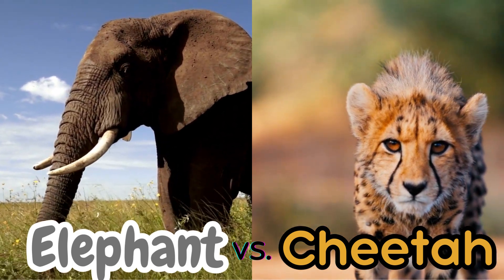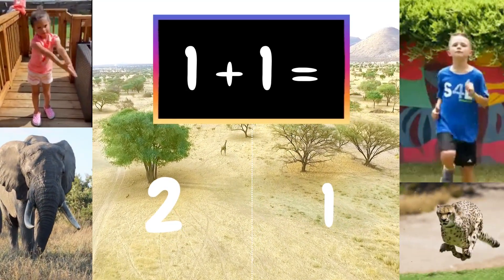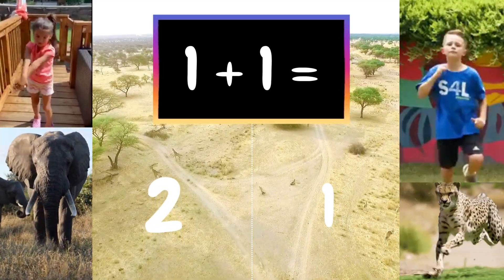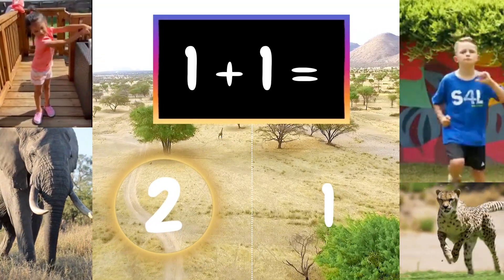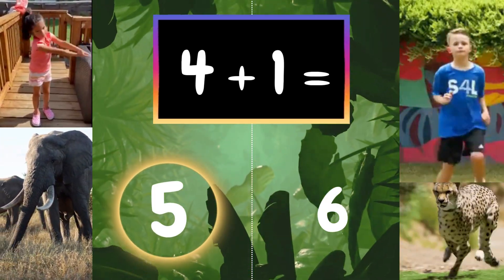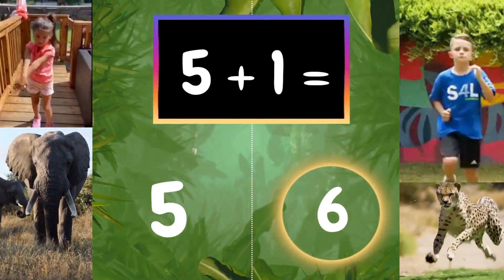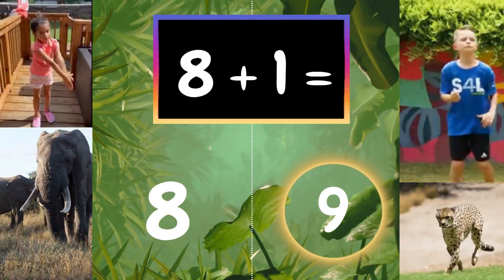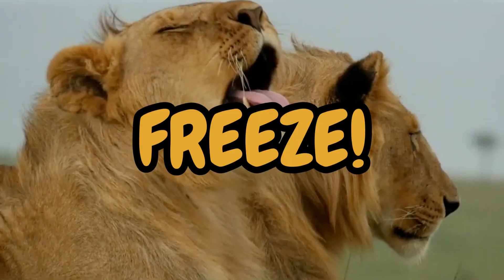Wild Kratts Math Brain Break (Part 1 of 5) | Addition Facts: Elephants vs Cheetahs 🐘🐆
Join the Wild Kratts for a math brain break adventure! 🐘🐆 This is Part 1 of a 5-part series where kids practice addition facts through fun movement and animal challenges. In this episode, elephants and cheetahs go head-to-head in a math race — who will win?

Perfect for:
- Math brain breaks in Kindergarten, 1st grade, and 2nd grade
- Teachers wanting a series of math movement breaks for daily practice
- Parents and homeschoolers making math facts fun
- Kids who love Wild Kratts and animal challenges

⭐ What’s inside:
-Quick and engaging addition practice
-Math movement break with animals
-Part of a 5-part math brain break series
-Interactive, fun, and educational for kids